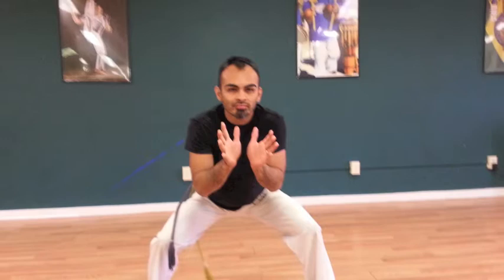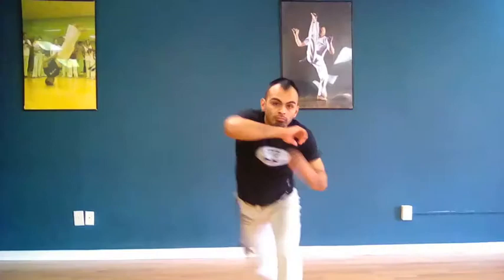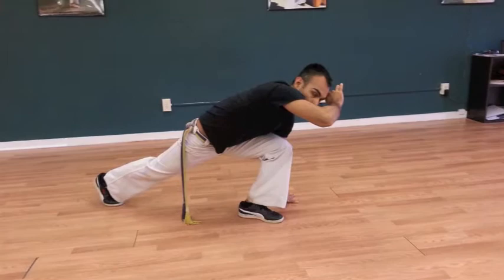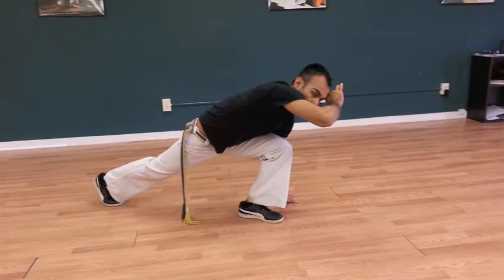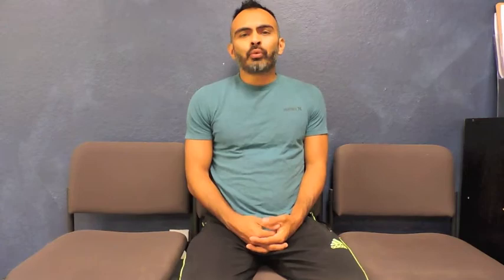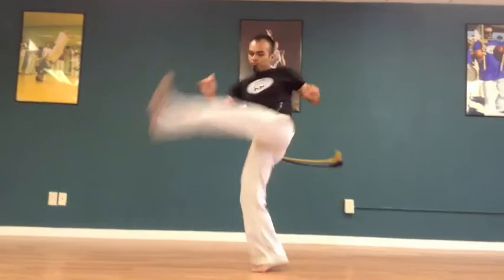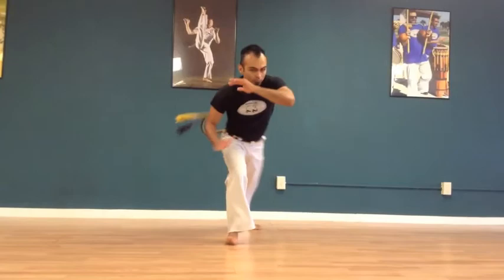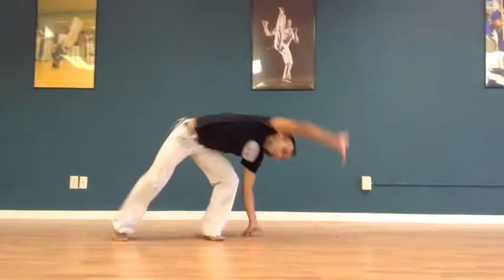Capoeira Testing Requirements: The exact moves to get your first cord/belt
Hey Capoeira fam! This video tells you the exact Capoeira testing requirements that I use to grade my first cord students. If you have ever been curious on what types of things Capoeira students have to do to test, here it is.

We make our students learn kicks and strikes (forms), dodges, acrobatic maneuvers, music, Brazilian Portuguese, and give a oral report.

/gingaandgrowstrong

/oreicg